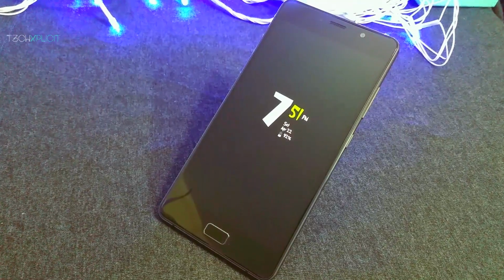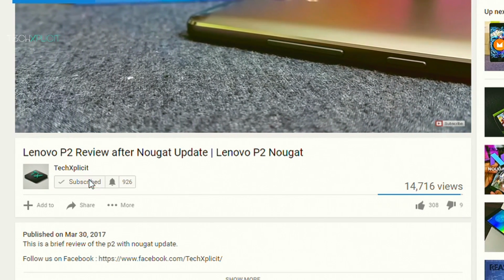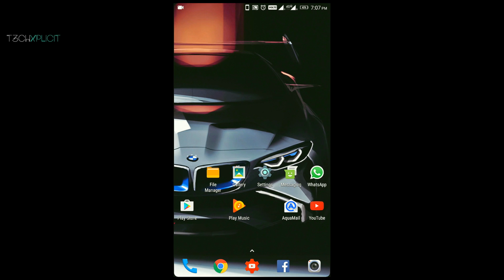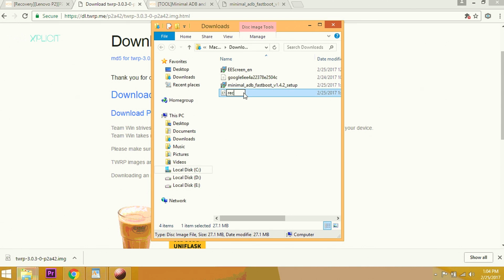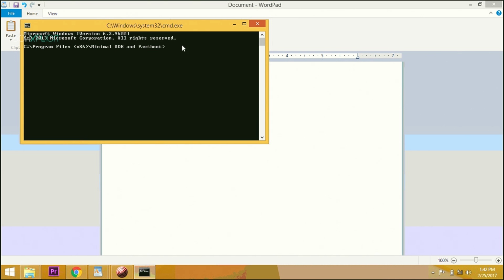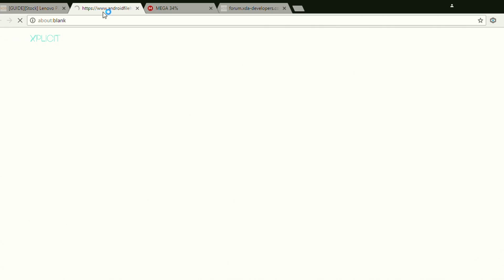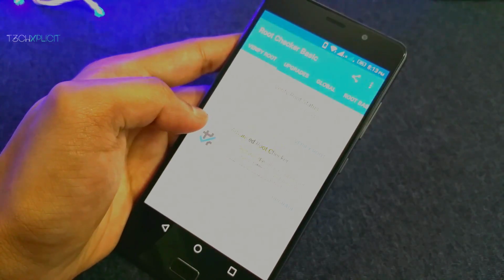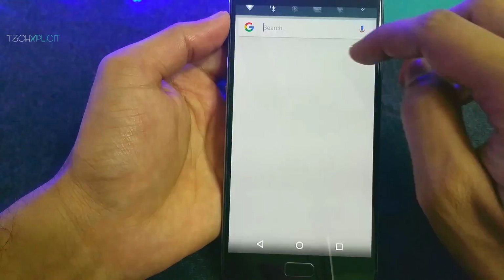How to ROOT Lenovo P2 with Android Nougat | Lenovo P2 Root Tutorial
This is a rooting tutorial of lenovo p2 on android N.
Below are the links for the files that you need. Link credits XDA.

Commands-
 fastboot flash recovery recovery.img
 fastboot boot recovery.img